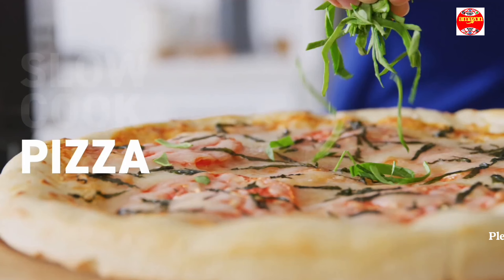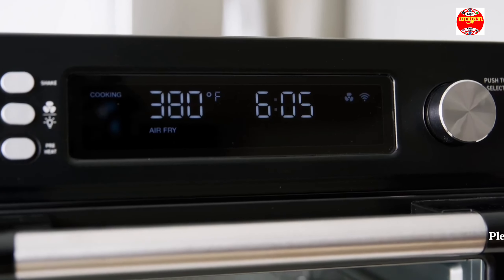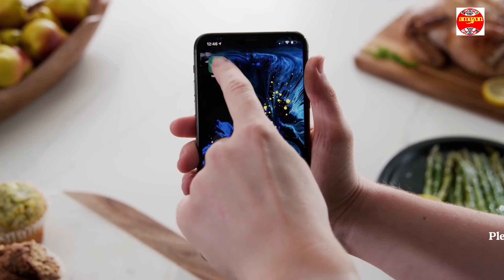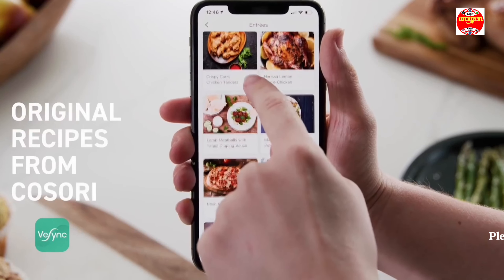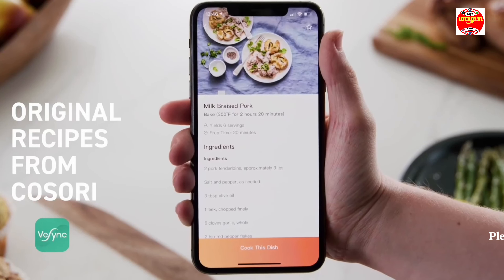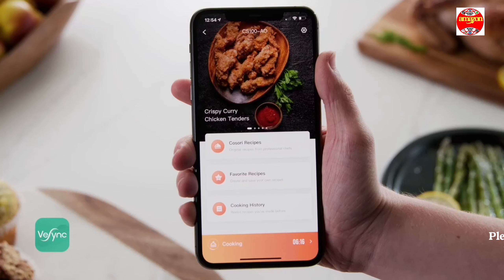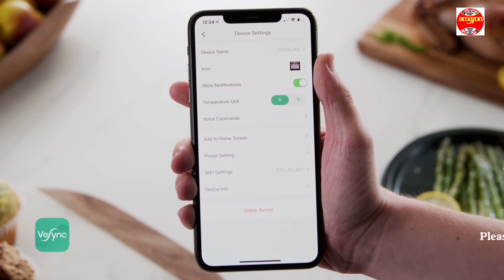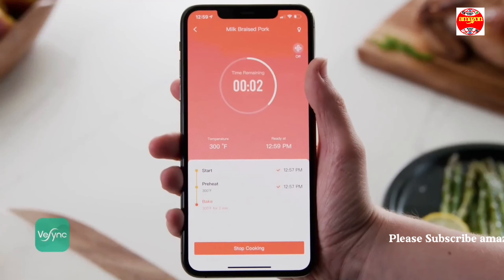Air fryer oven _ Top 5 Best Toaster Oven Air Fryer reviews of 2023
Discover the top-rated Air Fryer Toaster Ovens of 2023! Our comprehensive guide features the best models on the market, ranked by their versatility, performance, and user-friendly features. Whether you're looking to bake, roast, broil, or air fry, these multi-functional appliances will help you create delicious meals with ease. Upgrade your kitchen with the best Air Fryer Toaster Ovens of 2023.
More Queries!

Welcome to You on our YouTube Channel Amazon Insights & Follow us on other social sites too, if you want to buy anything just click on the link given in every video description thank you ( Stay Bless)